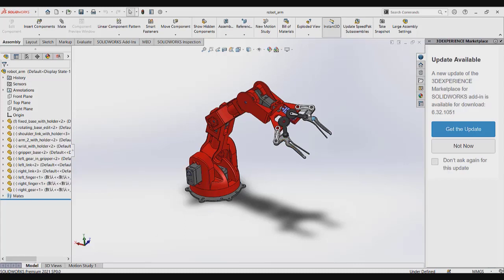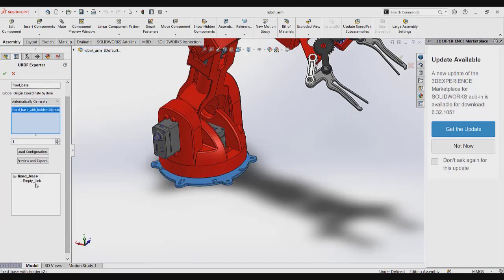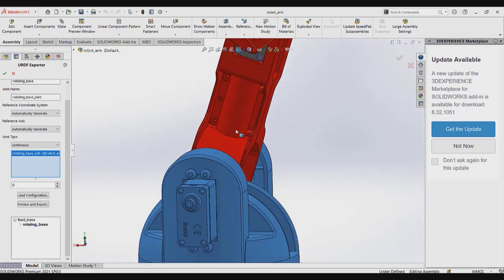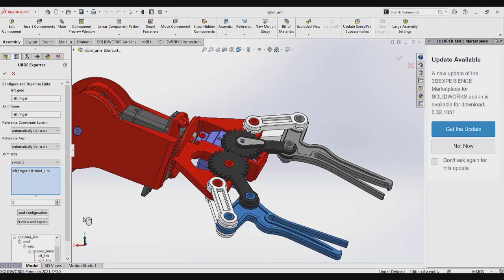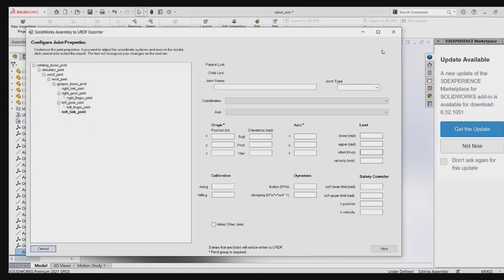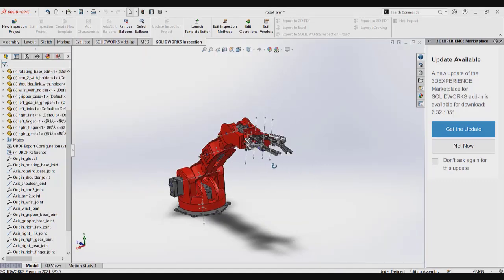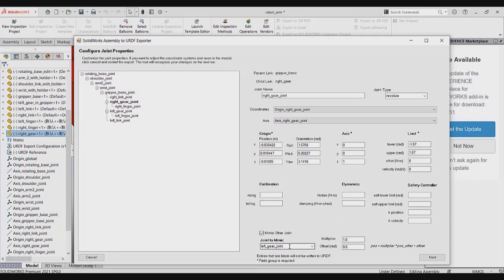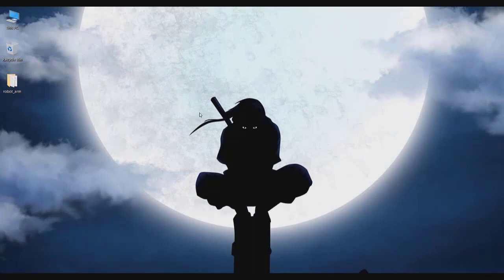Exporting URDF from SOLIDWORKS for Robotic Arm: Step-by-Step Part 2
In this segment, we'll be outlining the core components of our robot: the links and joints. These are the building blocks that define how our robot moves and operates.